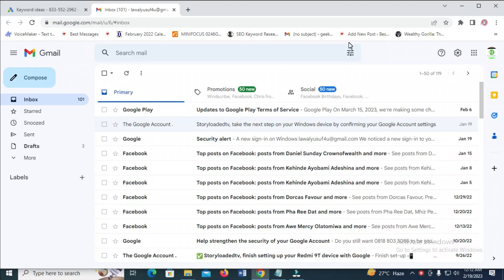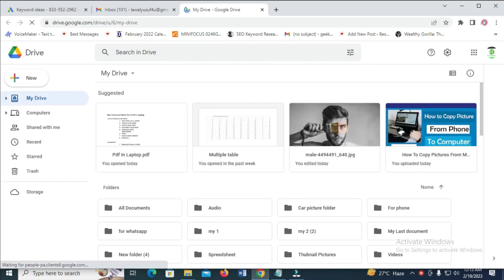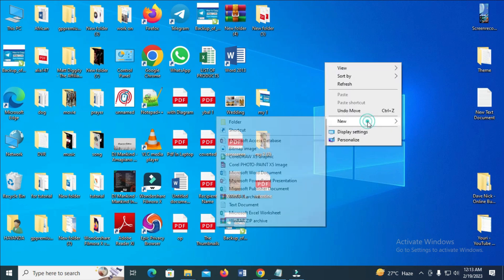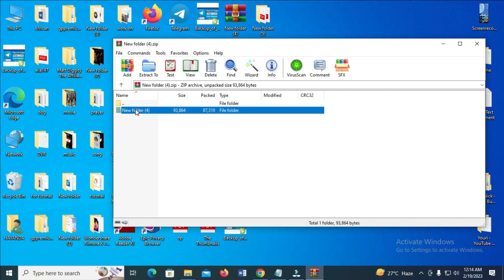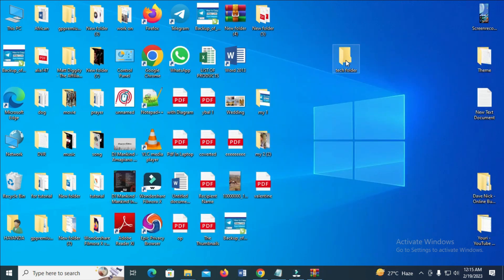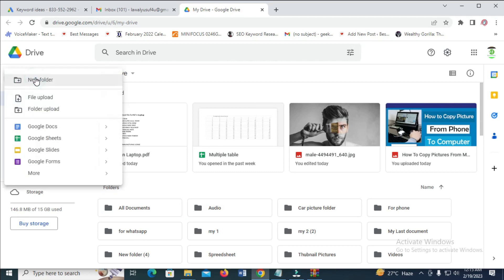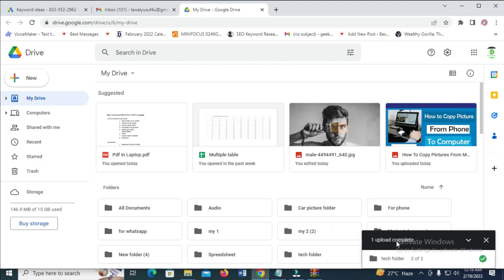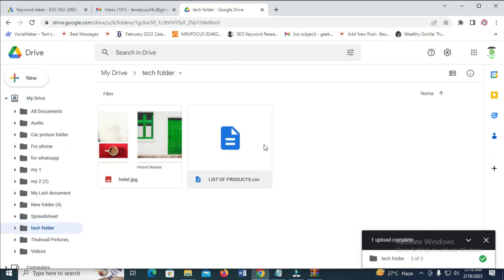How To Upload Zip File In Google Drive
In this video, I have explained How To Upload Zip File In Google Drive